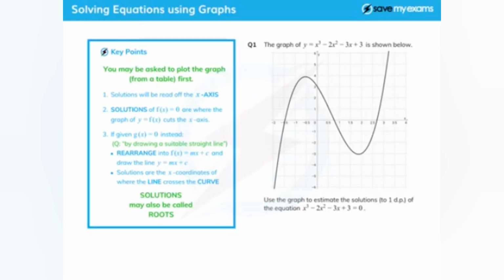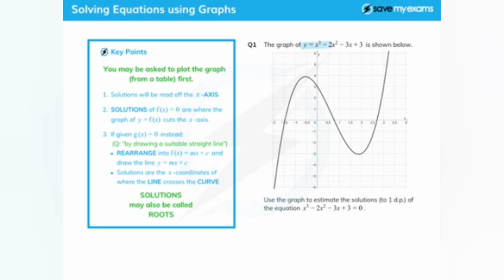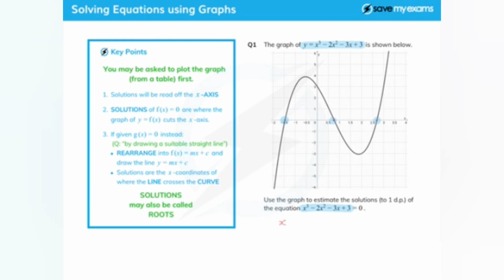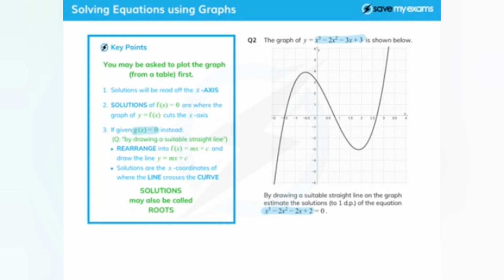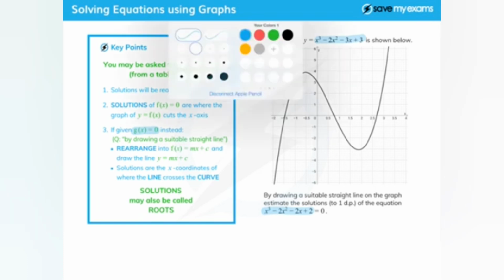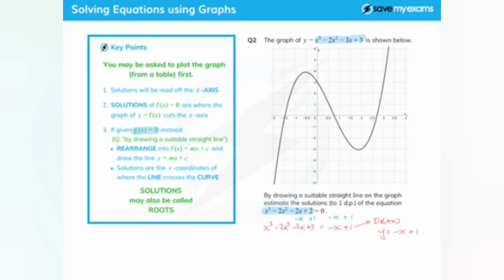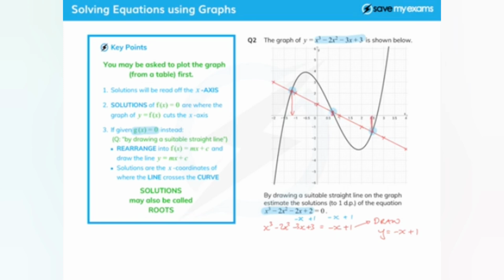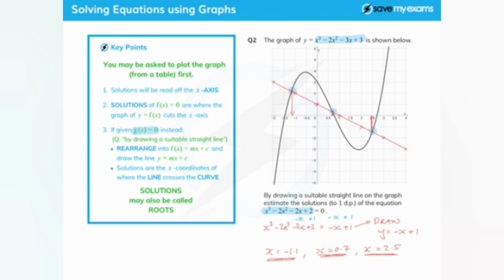Solving Equations Using Graph IGCSE Mathematics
Struggling to solve equations in your IGCSE math class? This step-by-step video from @thecambridgegirl has the solution.

• Easy-to-follow instructions for solving linear, quadratic, and more complex equations
• Detailed explanations of key concepts like graphing and isolating variables
• Insider tips and tricks to boost your math confidence
• Practice problems to reinforce what you've learned

Solving equations is a fundamental math skill, but it can be tricky to master. This "Solving Equations Using Graph" video breaks it down into simple, manageable steps.
Learn the techniques you need to confidently tackle any equation, from basic linear to more advanced quadratic forms.

Whether you're preparing for an important exam or just want to improve your overall math abilities, this video is an invaluable resource. @thecambridgegirl is a trusted IGCSE math tutor who knows how to make complex topics accessible.

 Watching this video is like having a personal math coach guiding you to success.